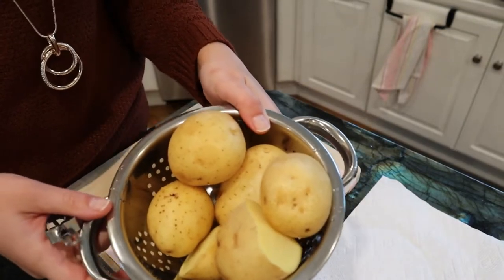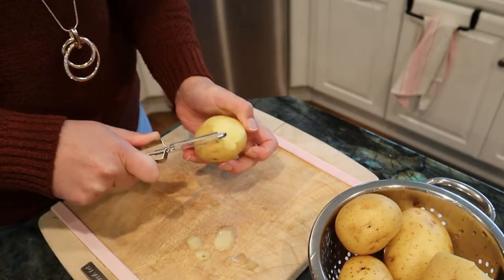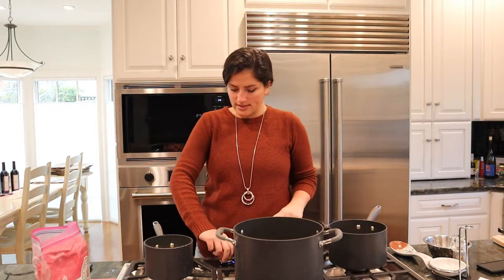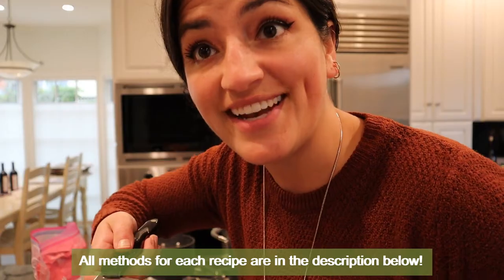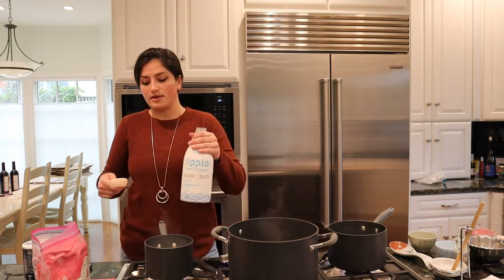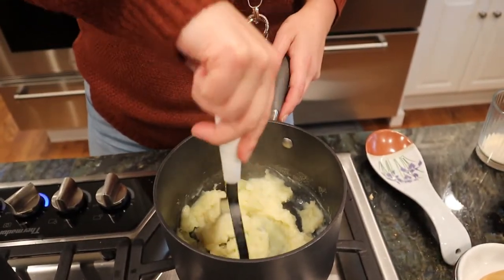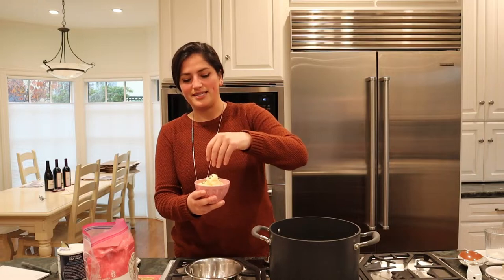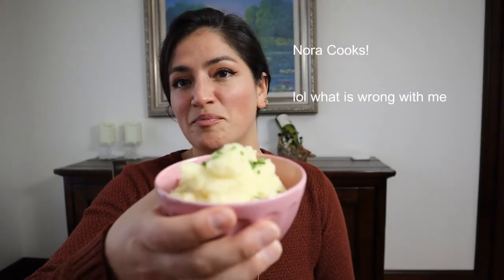Best Vegan Mashed Potatoes Recipe | Battle of the Vegan Mashed Potatoes | Easy Vegan Holiday Recipes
I tried three different vegan mashed potato recipes so you don't have to! I make all three recipes and then do a taste test and confirm which one is best, so you can wow all of your non-vegan (or vegan!) friends with a delicious, floofy, creamy, VEGAN, mashed potato dish!

Watch to find out which recipe won the battle of the vegan mashed potatoes! Let me know if you end up cooking it yourself!

Family Recipe:
- 5 lb potatoes (russet or gold)
- 8 tblsp of vegan butter
- roughly 1 cup of vegan milk (unsweetened and unflavored), will add milk until creamy consistency is reached as you pash
- garlic (optional, around 5 cloves)
- chives (optional, ~1/4 cup)

Family method:
- peel potatoes
- add to pot with salted water
- boil for 12 minutes (you want the potatoes to be falling apart when you poke them)
- drain and return to the pot
- add butter and start to mash
- add milk slowly and mash
- repeat adding milk and mashing until a creamy consistency is reached
- add garlic, if using and combine thoroughly
- top with chives if using

00:00 Intro
00:57 Peeling Struggles
01:37 Old Peelies
02:24 Recipe Introduction
02:54 Vegan Milk Recommendation
03:09 Warming Milk
03:44 Mashing
04:29 Dumb Dumb Time
04:51 Taste Test!
06:11 Results